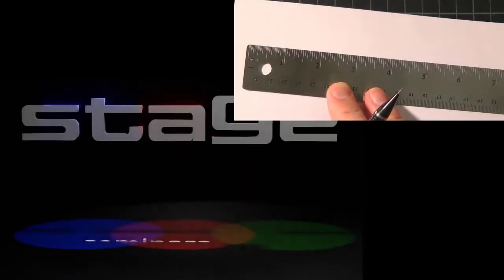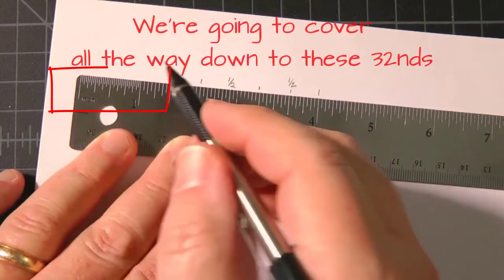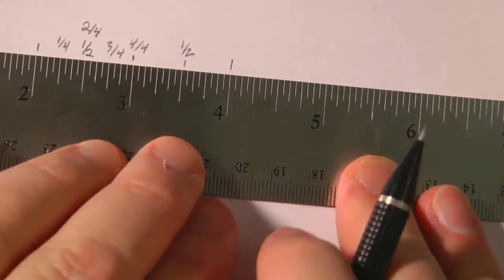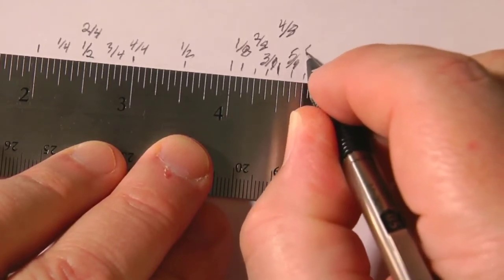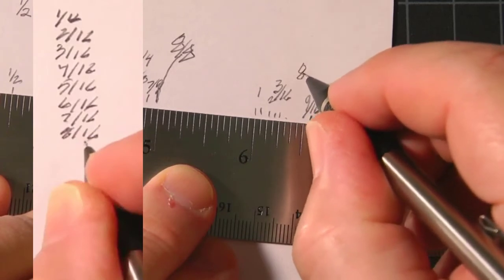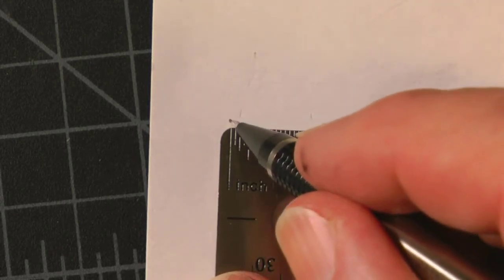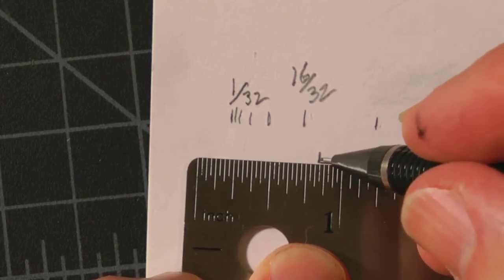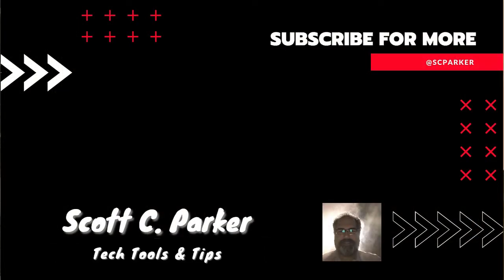How To Measure With A Ruler - Inches and figure fractions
How To Measure With A Ruler - Inches and figure fractions is a must for anyone working in the skilled trades industry in the US. I show you how to measure fractions of an inch and I cover a full inch, half-inch, quarter-inch, three-quarter inch, eighths of an inch, sixteenths of an inch, and down to thirty seconds of an inch. 1/4" 1/2" 3/4" 2/4" 1/8" 1/16" 1/32" all all in between.

Table of Contents:

00:00 - Introduction
01:33 - 2/4 Mark, aka 1/2"
01:50 - Writing out the four quarters
02:38 - 8ths aka eighths
04:12 - Sixteenths aka 1/16th or 16ths
05:49 - 32nds of an inch
07:40 - Reducing a fraction

Scott's Gear:
Yeti Mic
Show Gear Cam
Video Capture HDMI/USB